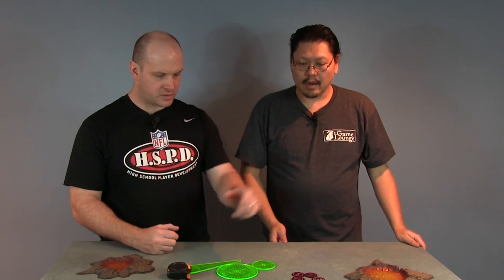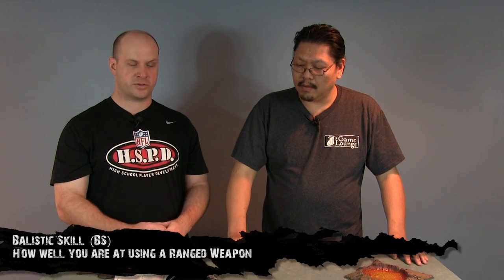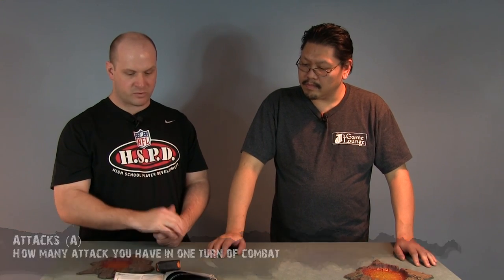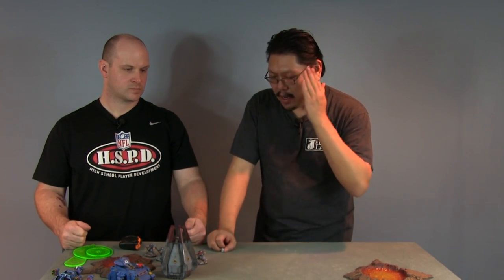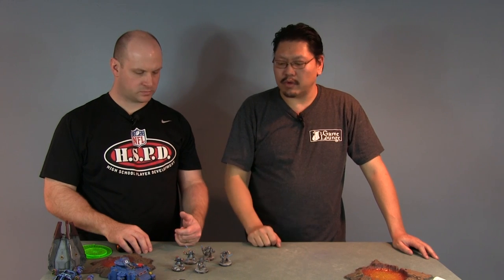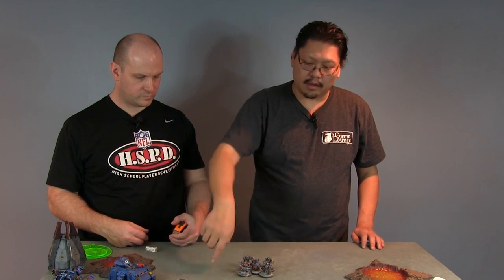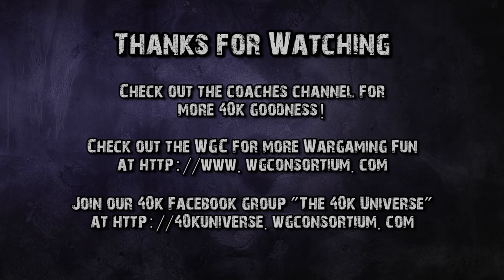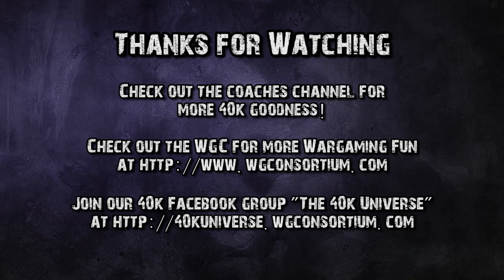How to Play Warhammer 40k (6th Ed) - Part 1: The Basics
Welcome to part one of the How to Play Warhammer 40k series.  We're hanging with the Coach and going through the basic rules in this video. Stuff you need, deep striking, template rules, troop and vehicle characteristics, what is a 40k turn and more!